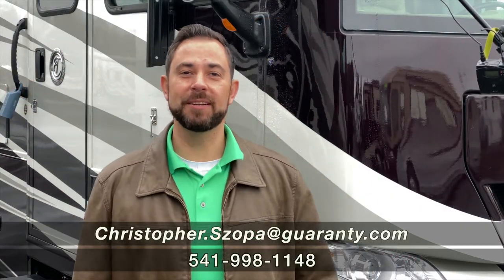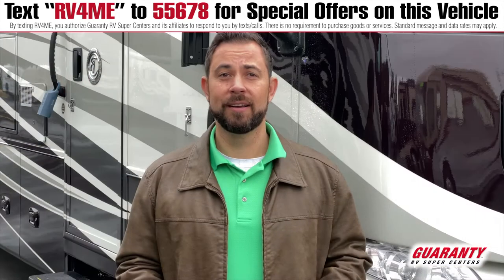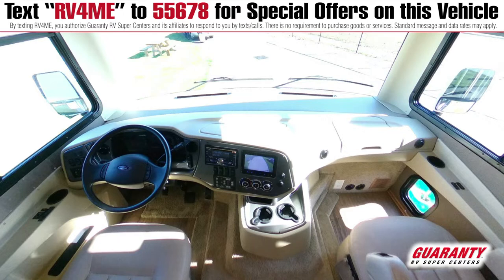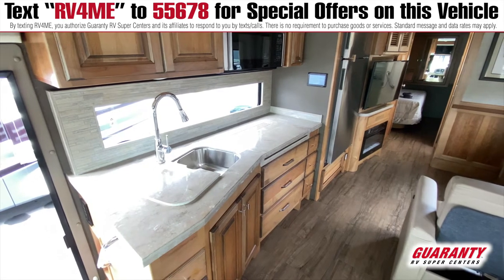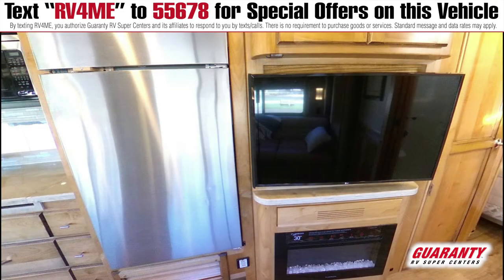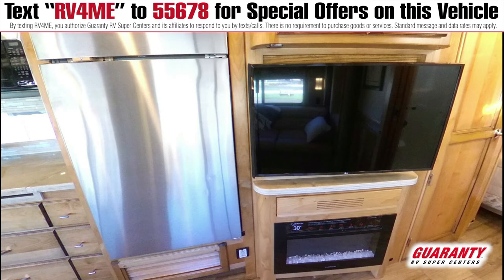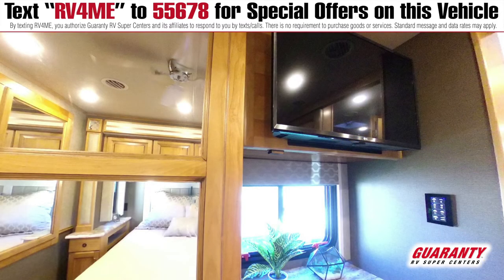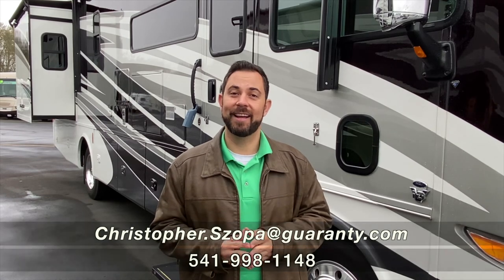2019 Tiffin Open Road Allegro 32 SA Class A Motorhome • Guaranty.com